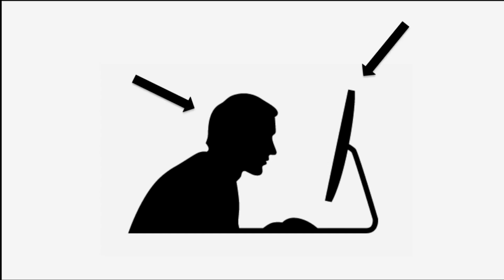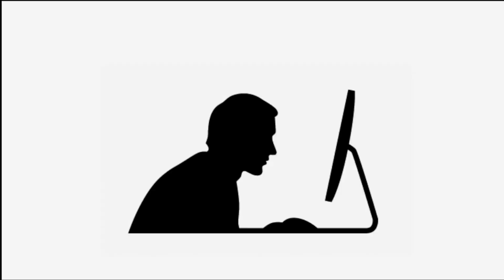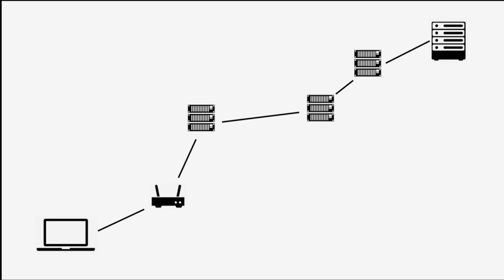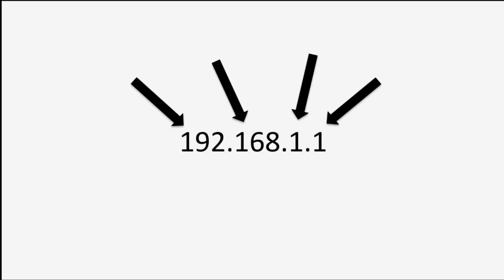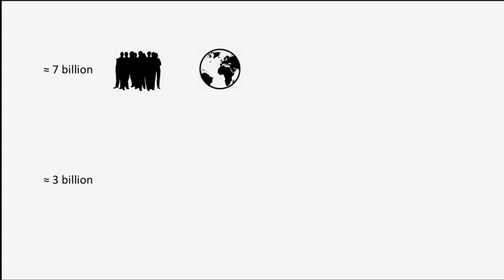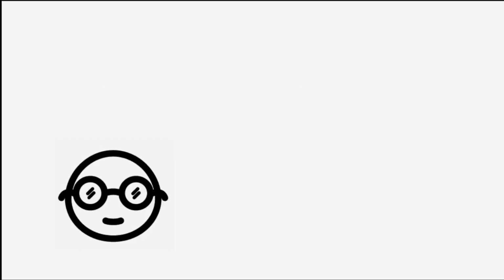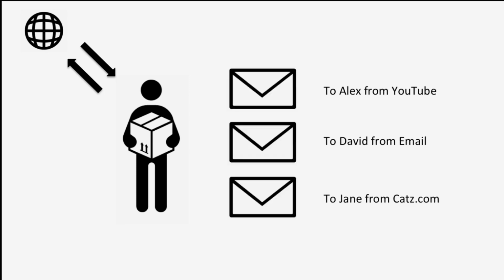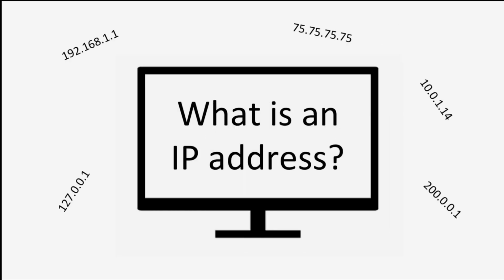What is IP adress